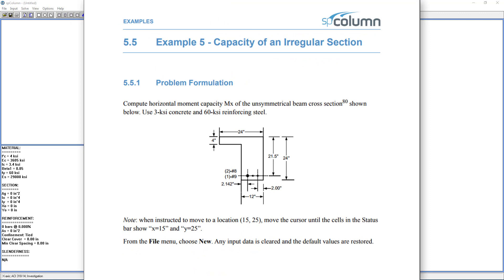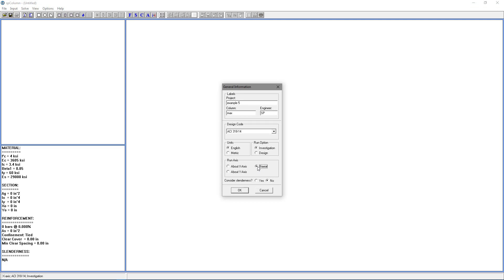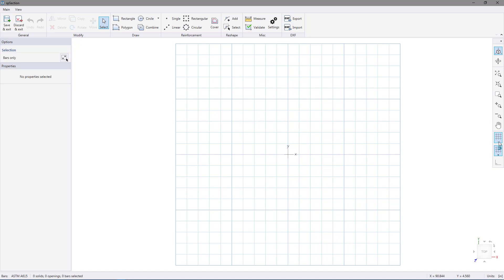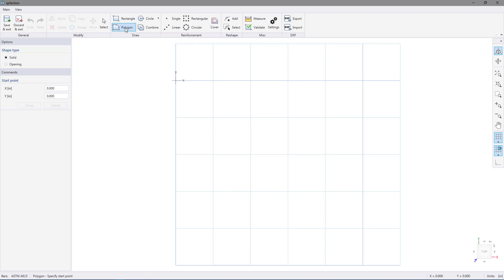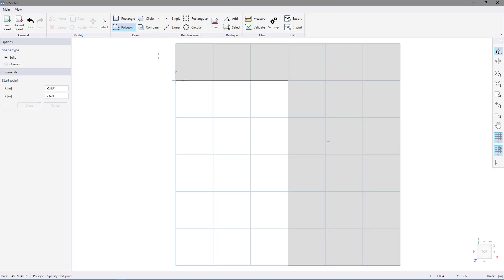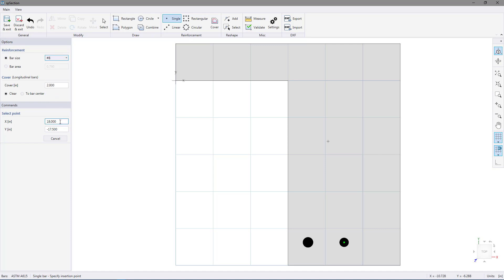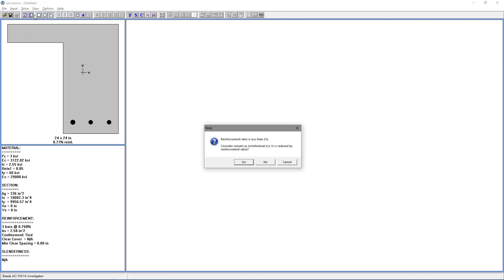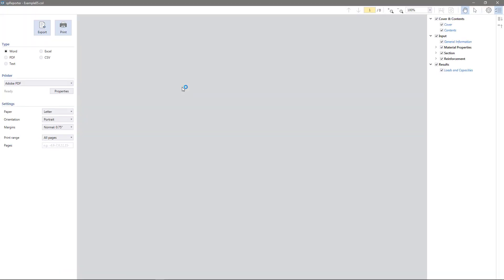StructurePoint - Capacity of an Unsymmetrical Beam Section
This tutorial video shows how to calculate the load moment capacity for an irregular section using spColumn.